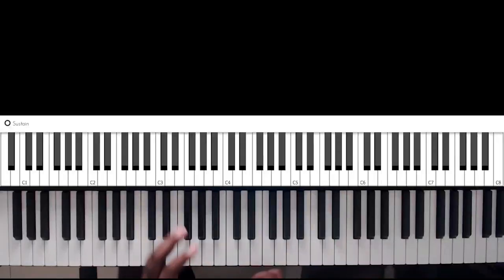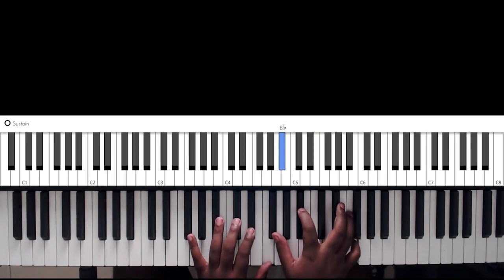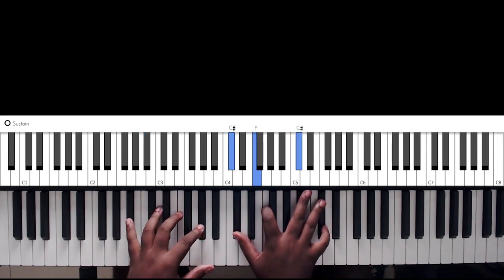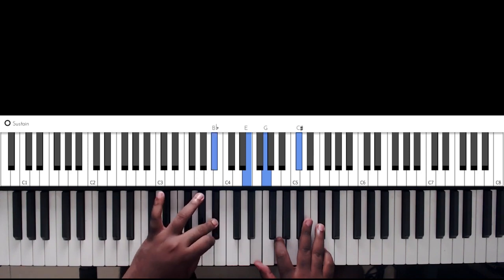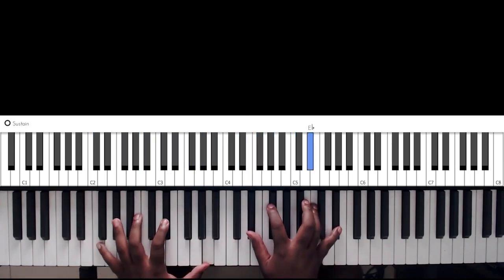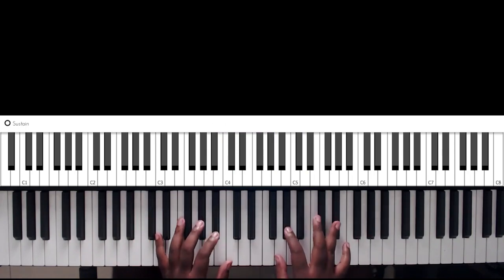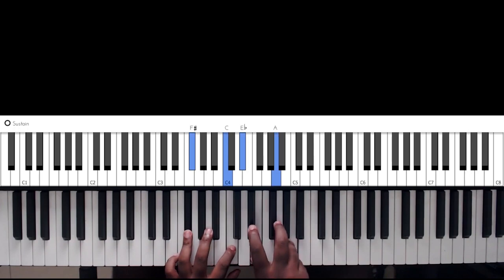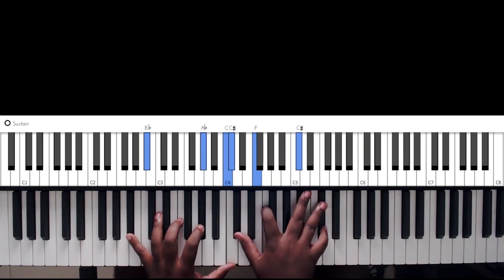Gospel Piano Tutorials | FRESH 7-3-6 Piano Chord Progressions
GospelPianoTutorials GospelPianoChords - Master the Art of Melodic Gospel Piano with my Modern Melodic Piano Course or Elevate Your Gospel Chords with my Advanced MIDI Chord Packs!